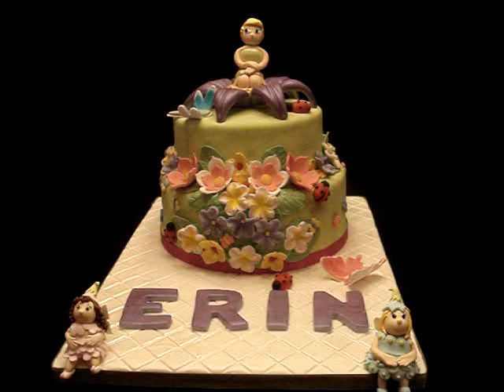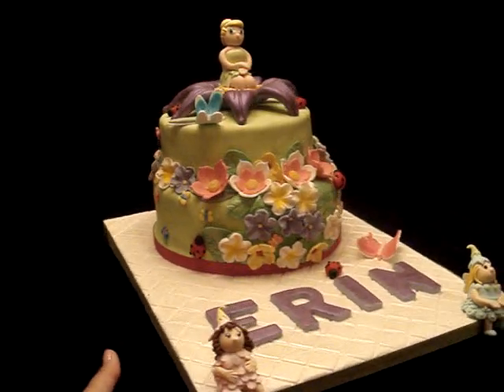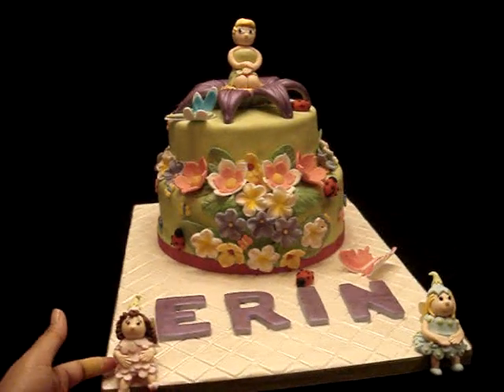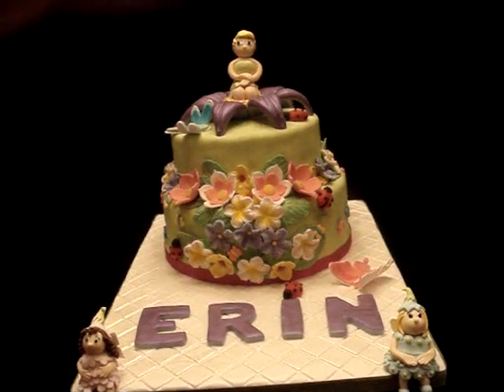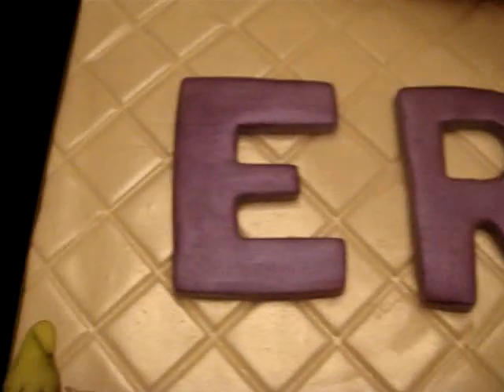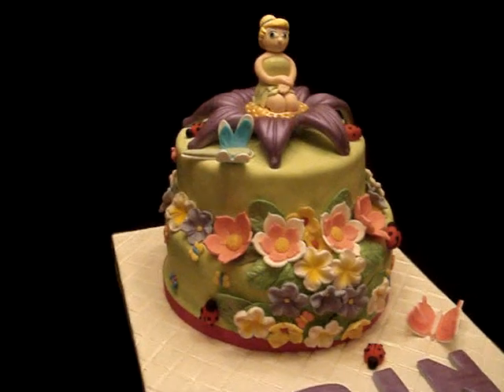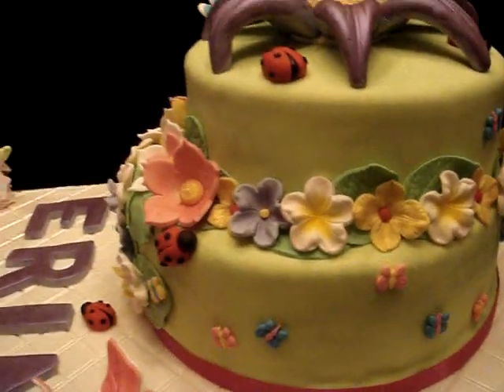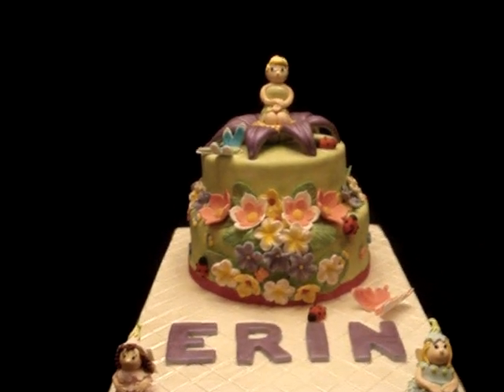Fairy Themed Fondant Birthday Cake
2 tier cake , all figures were made from gumpaste